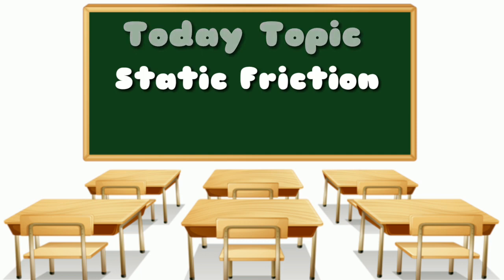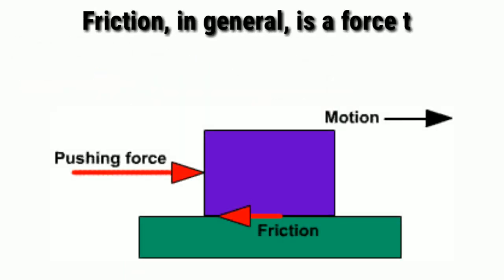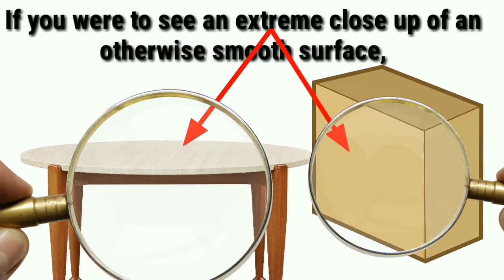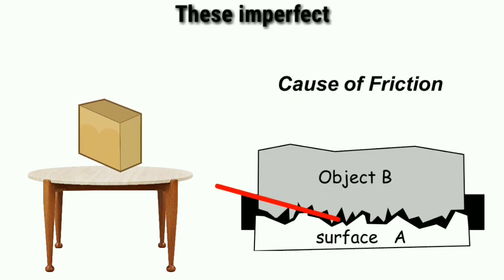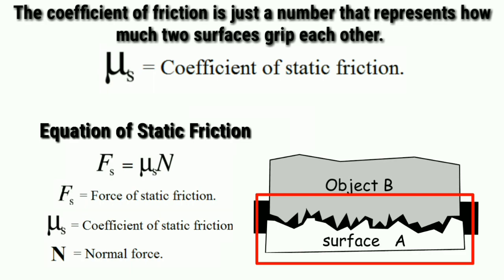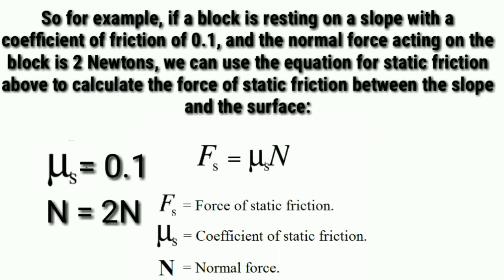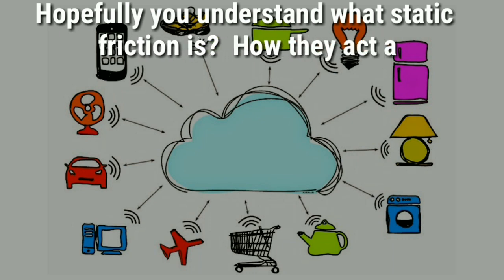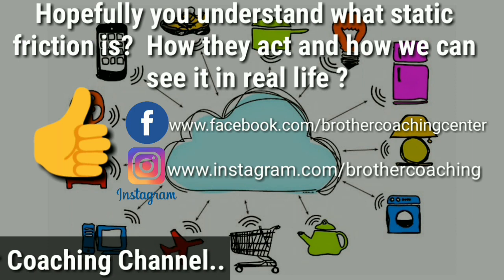Static and Kinetic friction|Explanation|with Examples|Problems and Solution|Experiment|Physics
In this lesson, you will learn what static friction is, and how it is different from kinetic friction. You will also learn a formula that can be used to calculate the force of static friction and see some examples of static friction in real life.

What is static Friction?
Have you noticed that it is so difficult to push your bed alone?
You have to take the help of more than two men to push the bed.
If you try to push your couch across the room, the first push is the hardest part. Maybe people assume that's nothing more than psychological, but there really is a physics reason for it. The reason is static friction.

For buying science/maths projects or any other item which you will be liked on our other channel @786artandcraft
For this Contact on WhatsApp

I am very active on Social Media. To get the latest updates Follow now.